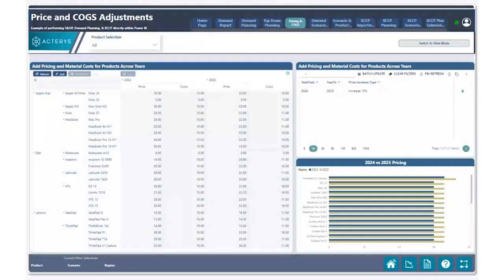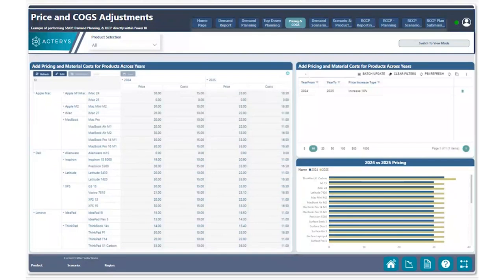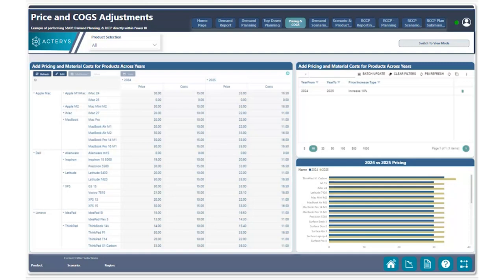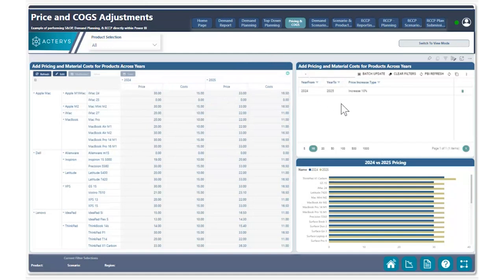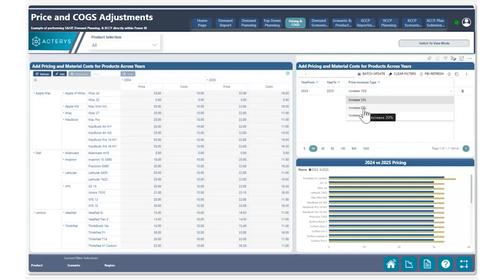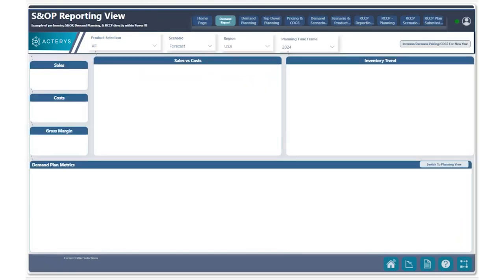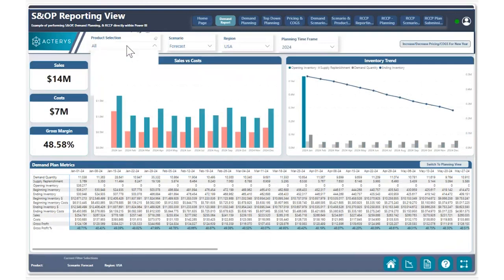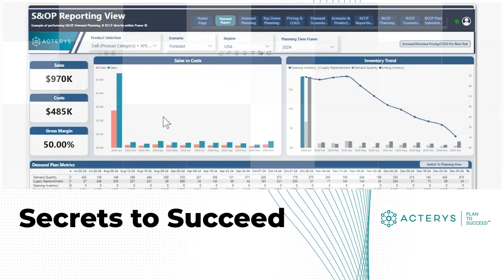How to Make Global Price Adjustments for the Year with Acterys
Simplify Global Price Increases with Acterys.

Join Alp Akdeniz from the Acterys team as he showcases how to efficiently apply price and cost increases across all products for the new year using Acterys visuals. This use case highlights how to adjust pricing dynamically and evaluate the impact on sales, costs, and margins in real time.

How Acterys Makes It Easy:
- Dynamic Pricing Adjustments: Apply global or product-specific price increases with a dropdown selection.
- Real-Time Recalculation: See instant changes in sales, costs, and margins across products.
- Integrated Planning: Evaluate how pricing impacts demand and profitability over time.